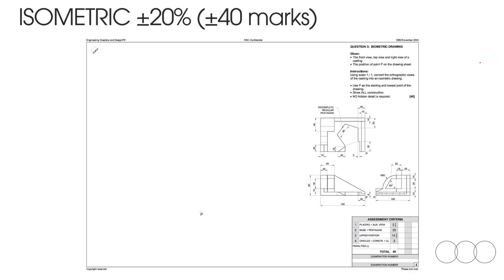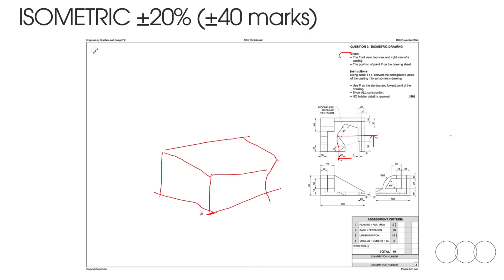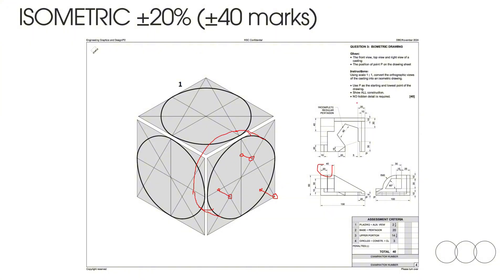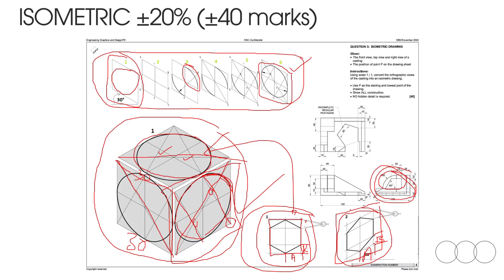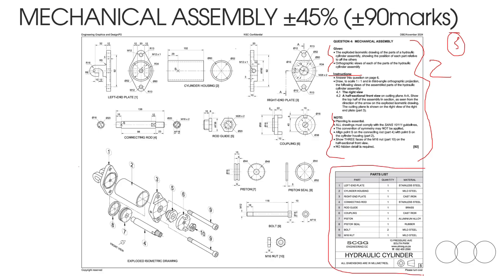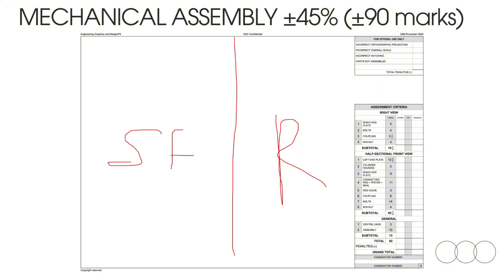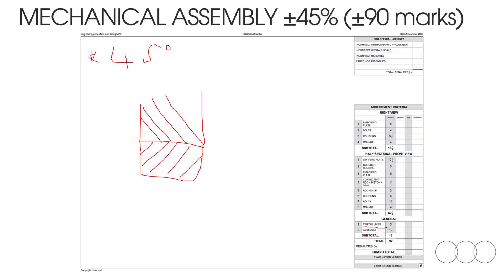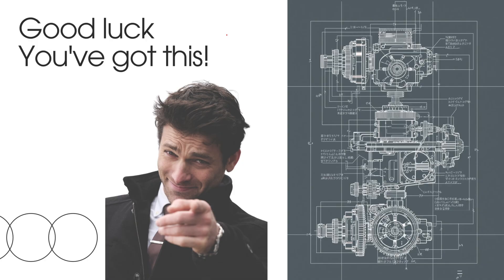Gr12 EGD PAPER 2 FINAL EXAM GUIDE | PART 2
Prepare to ace your Grade 12 EGD Final Exam! ✅
In this Part 2 of my EGD exam preparation series, I break down Paper 2 focusing on:

🔩 Isometric &
🔩 Mechanical Assembly

What you’ll learn in this video:
✔️ What to expect in the final exam.
✔️ Mark allocation & question breakdown according to CAPS.
✔️ Key topics to revise.
✔️ Tips to improve accuracy & speed.

📌 This video follows the CAPS curriculum for the NSC Grade 12 EGD Final.

🎯 DRAW OUT coming soon — covering question 1 to 4!